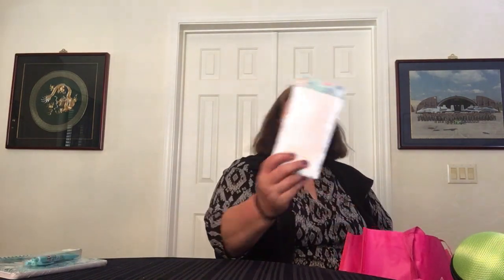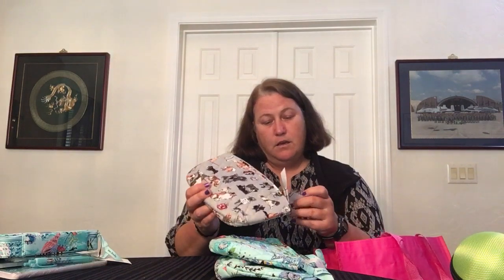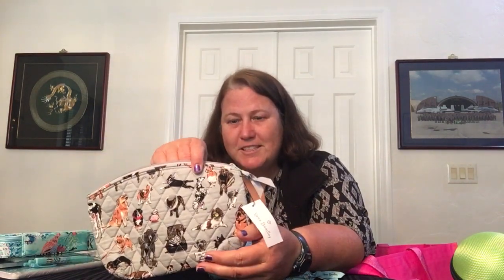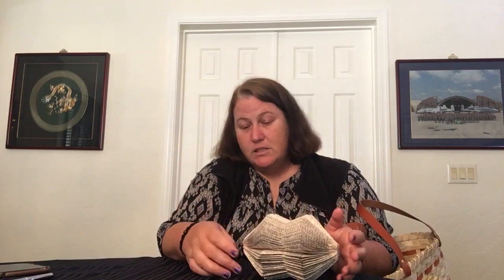Vera Bradley Outlet Haul (30 Mar 23) + Paddle & Cover (Plaza Tile) + Trip Report (Visit w/Aunt Jean)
This Vera Bradley haul comes from the Vera Bradley store at the Phoenix Premium Outlets in Arizona. This is my closest Vera Bradley store and it is about 2 hours from my house. Since I passed right by in on the way home from Aunt Jean's I decided to stop and take a quick look. Kellie had a wonderful time hanging out with "cousin" Nugget (Aunt Jean's little brown Scotty dog), but she is happy to be home too!

The Vera Bradley x Disney 100 Classics Pin/Button is from "my store" at the Mayfair Mall in Wauwatosa, WI -- THANKS ANNA!!!

New Pickleball paddle is collaboration between Vera Bradley and Baddle Pickleball (Plaza Tile). It came out at the same time as the Java Navy Camo one and I found it on sale at Just Paddles. The Pickleball Carrier Bag Charms can be found

NOTES FROM VISIT WITH AUNT JEAN:
Played a little pickleball (indoors & outdoors)
Mesquite Art Gallery (display & sell art and crafts from locals)
Annual Volunteer Recognition Dinner (Mesquite Police Department)
Planner Stickers (2 years of monthly)
Candy Thermometer (Peanut Brittle)
Knitted Dish Scrubber (made by Aunt Jean)
Book Folding ("football")
Pen & Flashlight Keychain (Mesquite Police Volunteers)
Mini Notepad with Pen (Mesquite Police Volunteers)
Mesquite Police Volunteer Badge Keychain (Gift)
Cricut Class (Glowing in Dark Egg Faces)
Basket Weaving (Aunt Jean)

It really was wonderful to have such a great visit with Aunt Jean and Uncle Russ and their dog Nugget! Life is truly precious. Keep your loved ones CLOSE and never pass up the chance to let them know how much they mean to you!!!